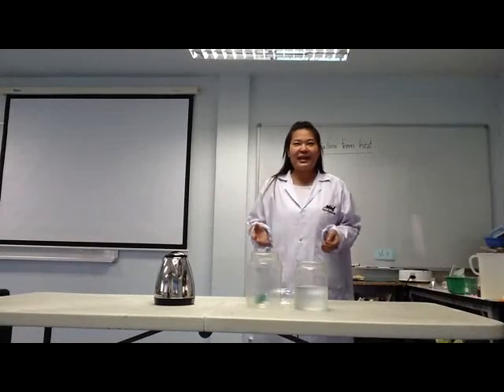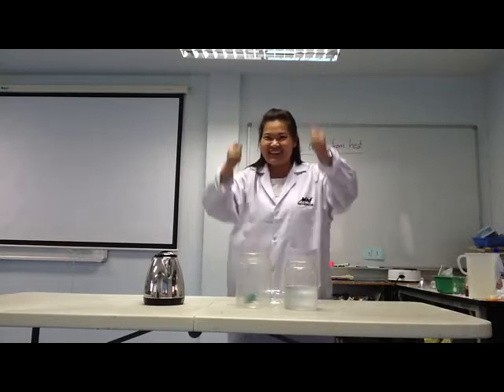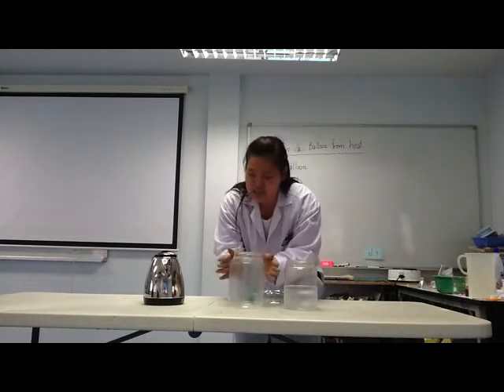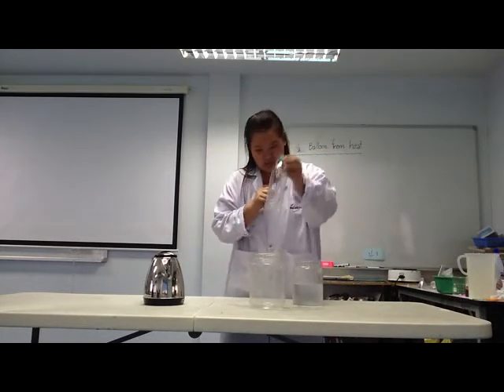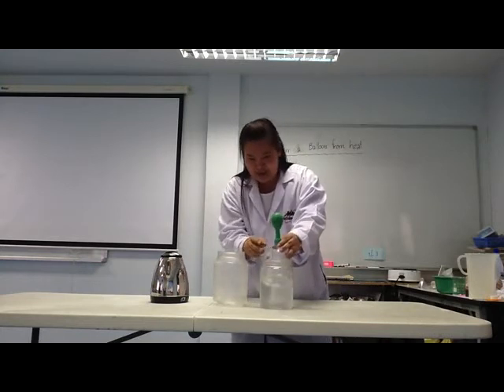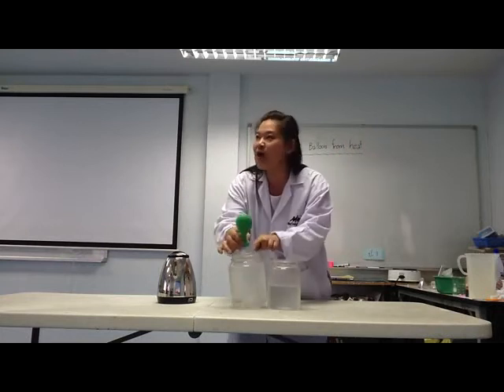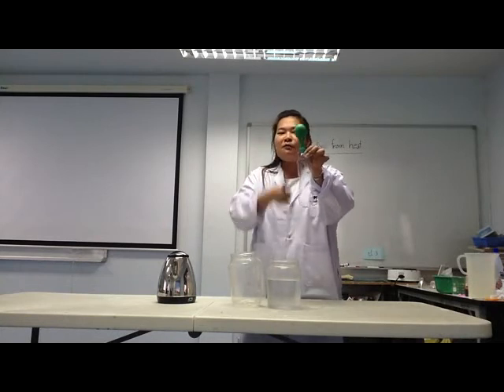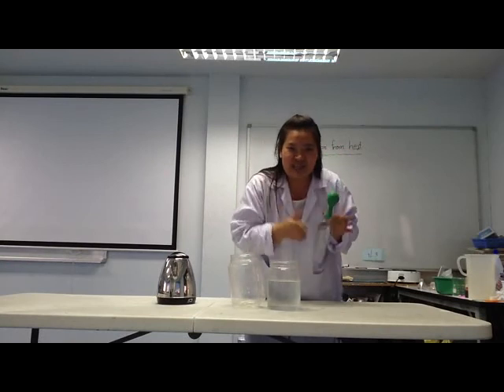Blow a Balloon using Heat - Deedy 19 Jan 2013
More experiments - Mad Science teachers are really improving.  Let's continue the momentum for next weeks experiments.

Teacher Jorge
ESL Education